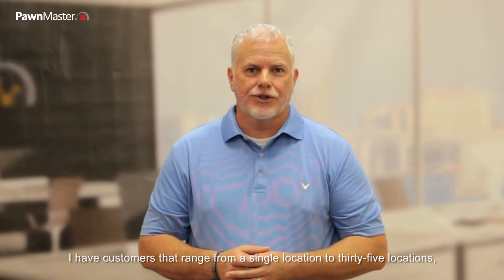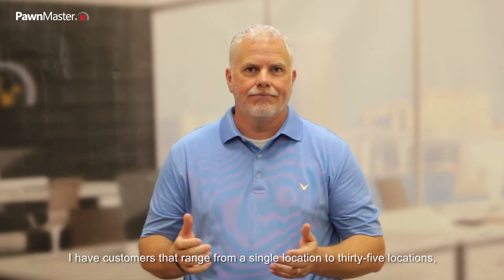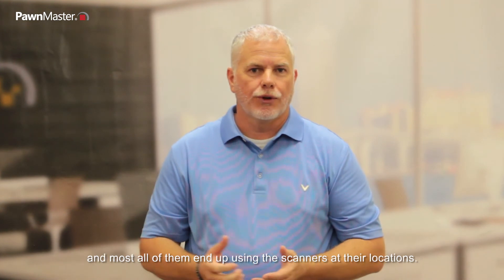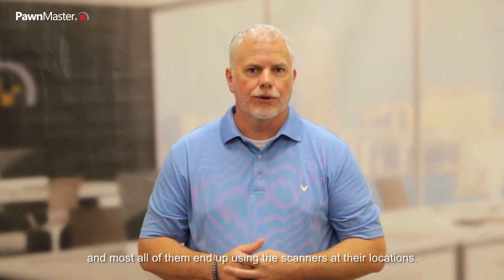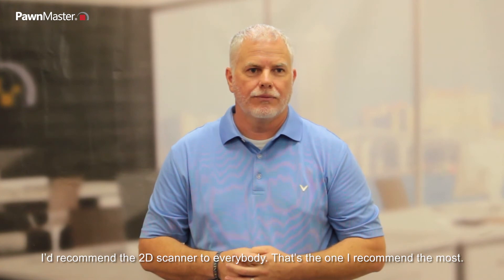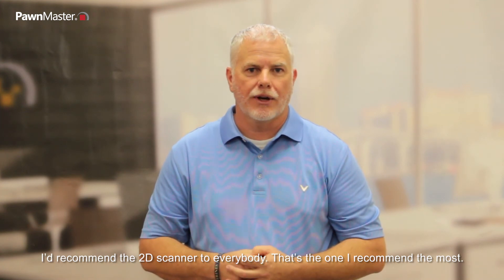Bluetooth 2D ID/Barcode Scanner - How Does It Work?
Sales Manager Alan Kircher details how your can best utilize wireless Bluetooth scanners in your shop.